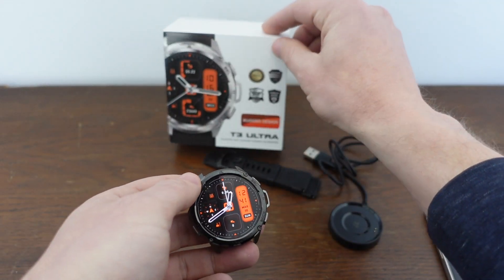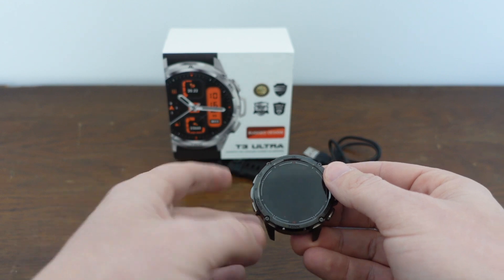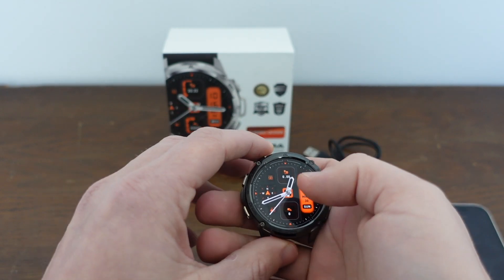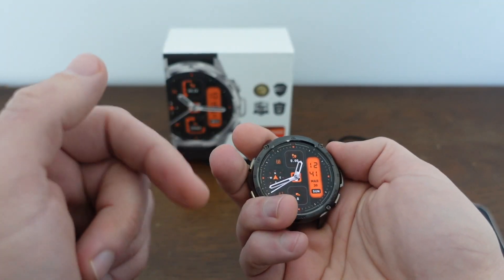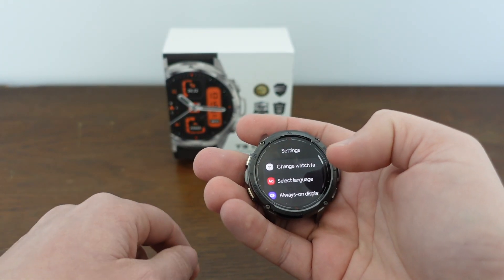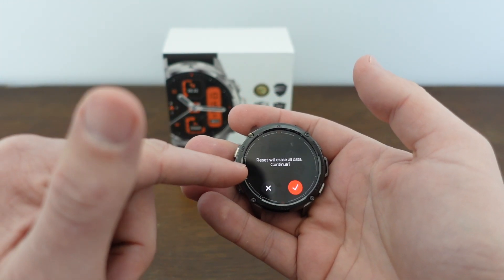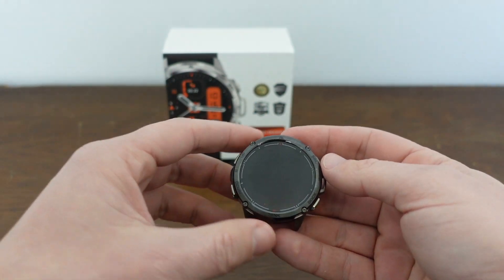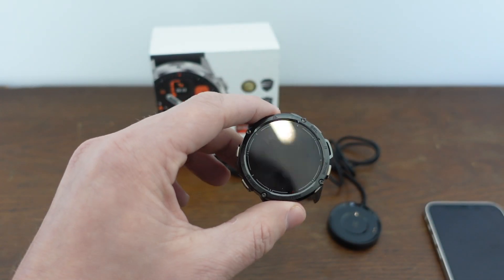Hard Reset KOSPET T3 Smart Watch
How to hard reset back to factory default settings on a KOSPET Tank T3 Ultra Smart Watch in case it is not working, not connecting or not syncing and you are trying to troubleshoot, or if you just want to wipe everything off of the watch.